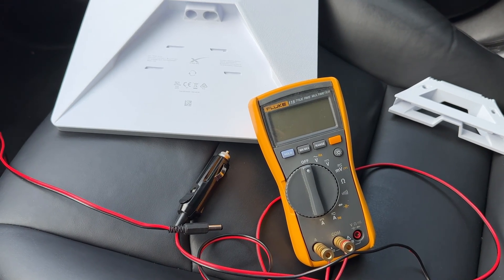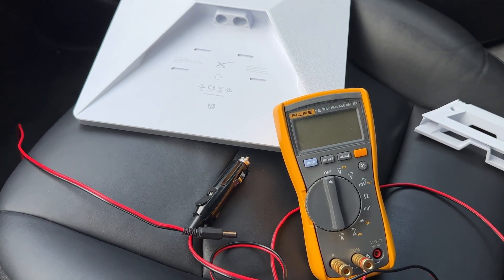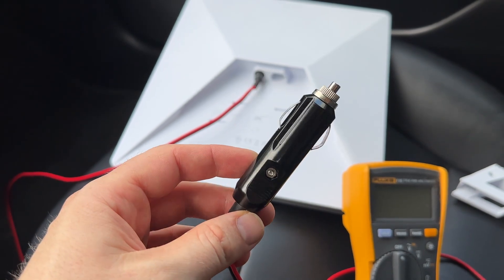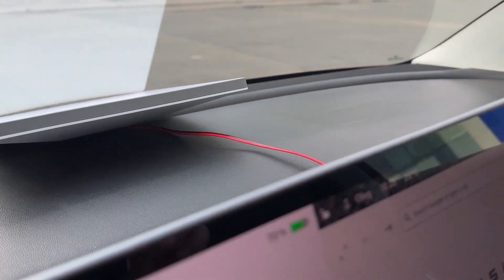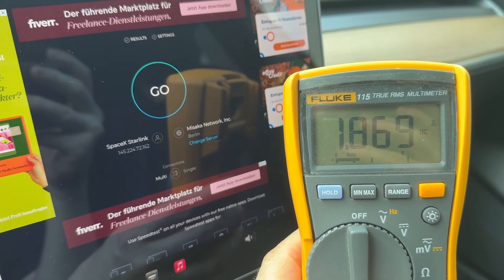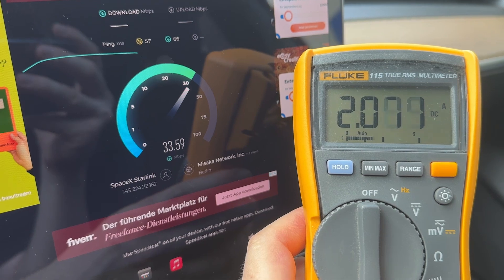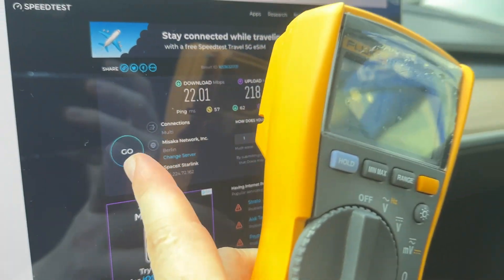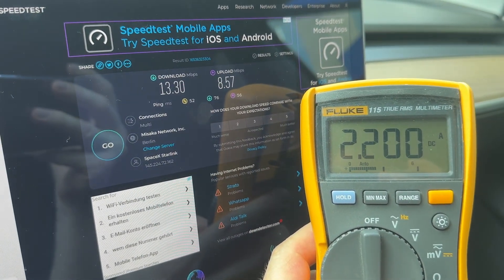Starlink Mini in a car: powering and current consumption